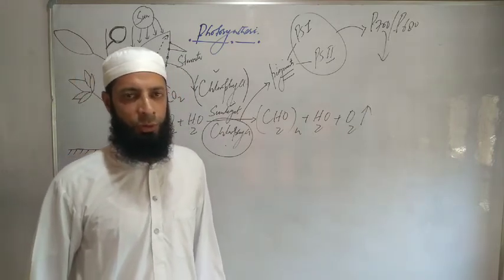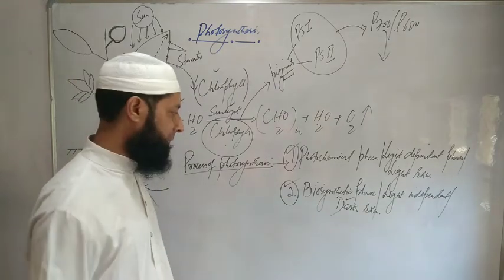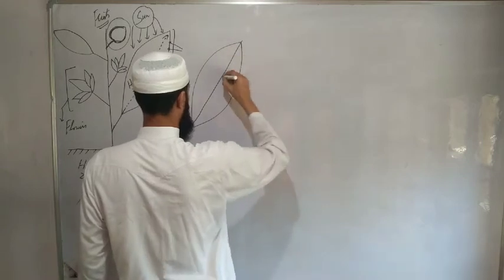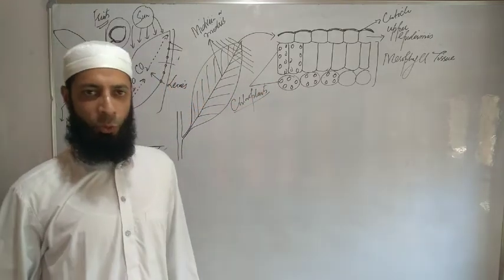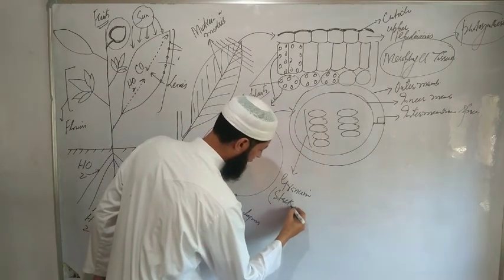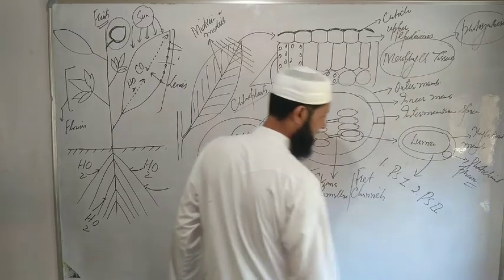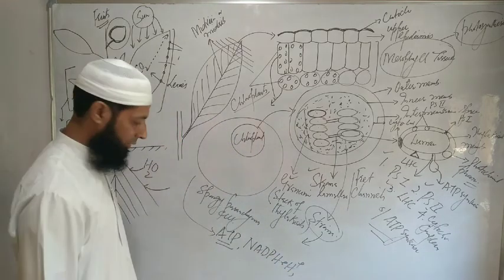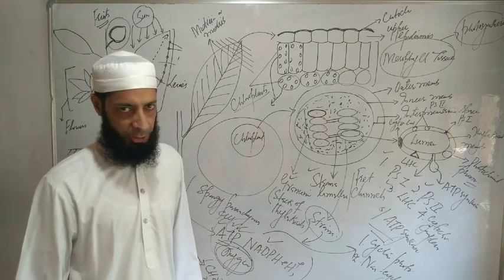PROCESS OF PHOTOSYNTHESIS